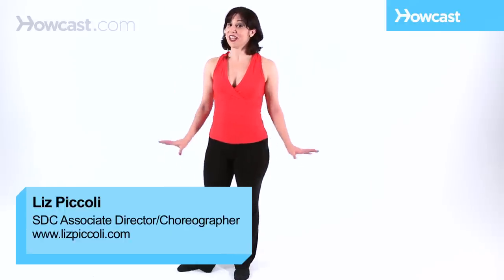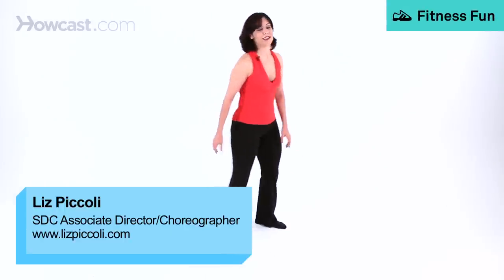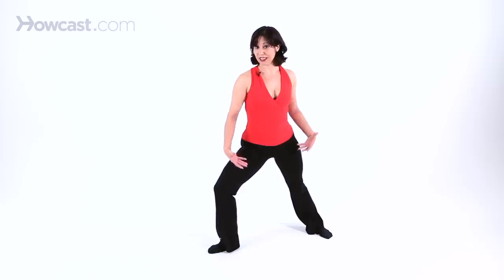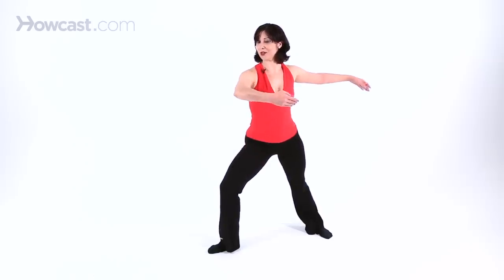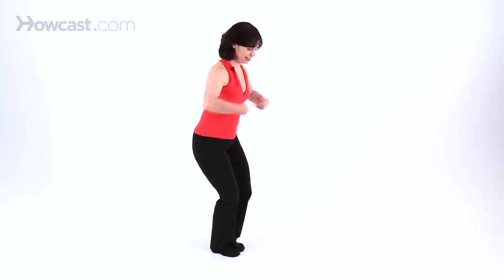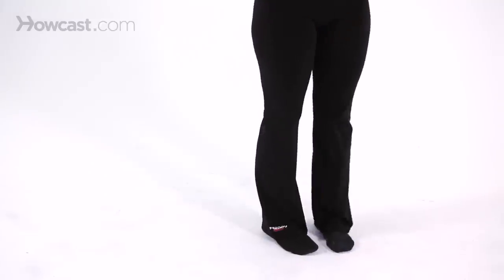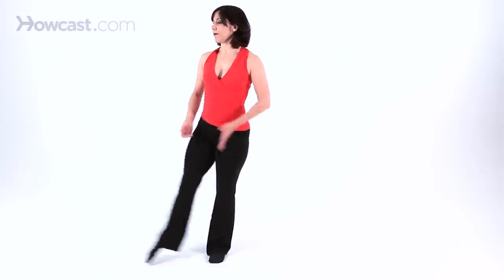How to Do Chaine Leaps | Jazz Dance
Alright. Now, I'd like to teach you what a chaine leap is.

We start again in a nice fondu tondu. Big tombe. Tombe is important, because it helps you with power and strength and control. Then you do a down chaine. So it's a parallel chaine. Our knees are bent. Body is pulled up. Arms are round.

After the chaine, you push up and over into the leap. Okay? So again the right leg fah mah, the left leg fah mahs derriere. Almost simultaneously. You're going to be in a full split in the air and it's going to be beautiful. Let me show you.

Fondu tondu, and chaine leap. Really push off of that back leg to get a nice height to the jump. After the chaine leap, you could roll to the floor, or you can do, what I like to do across the floor, is consecutive chaine leaps to really build power in the legs and the core. So chaine leap. And down, down, leap. And down, down, leap. I can't execute that in this space, but you guys can get a comprehension of that.

I'd like to demonstrate trying to do two of these to music for you. And start with the fondu tondu, and down, down, up. Down, down, up, and leap and roll.

Beautiful. Nice work everybody. Those are your chaine leaps.